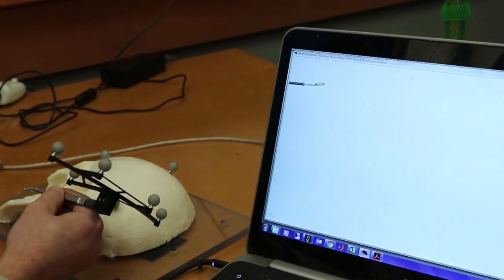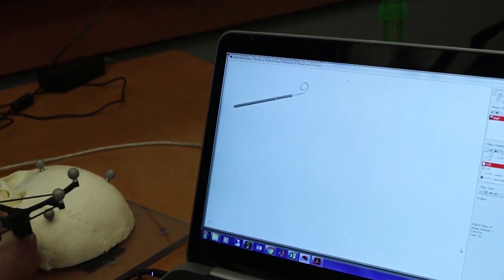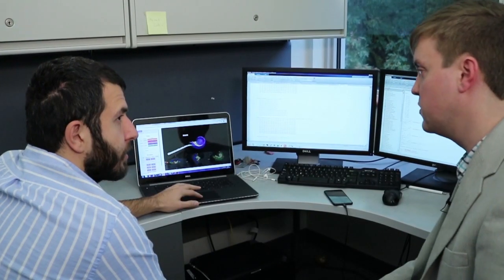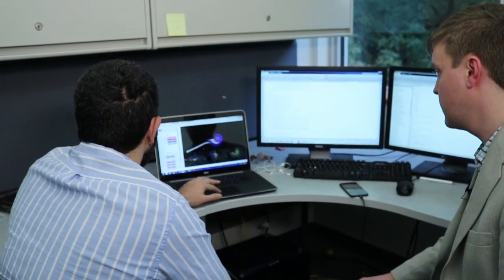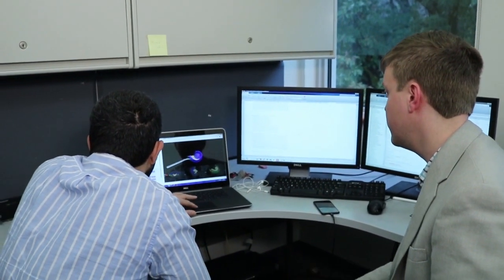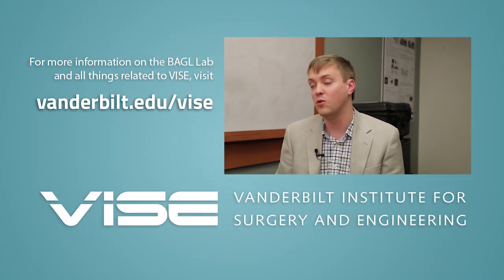VISE Technology Demonstration: Cochlear Implants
Jack Noble, assistant professor, department of electrical engineering and computer science, director of the the BAGL Lab (Biomedical Image Analysis for Image Guided Interventions) investigates novel image processing techniques. One important clinical area the lab is working in is cochlear implants. CI restores hearing to people who have completely lost their hearing. His lab is examining ways to help guide surgeons when they are placing the electrode array.

The Vanderbilt Institute for Surgery and Engineering (VISE) is an interdisciplinary, trans-institutional entity designed to bring engineers and physicians together to impact healthcare.